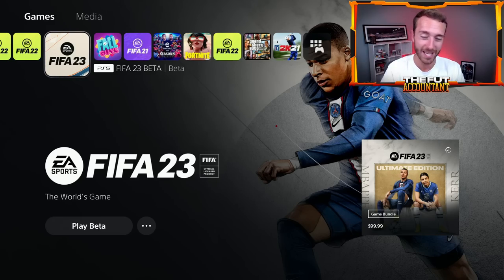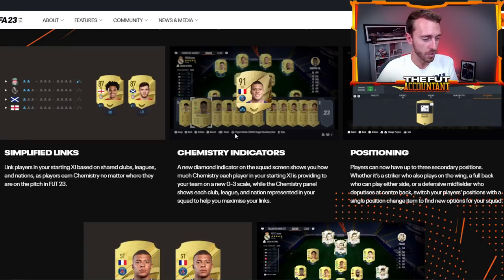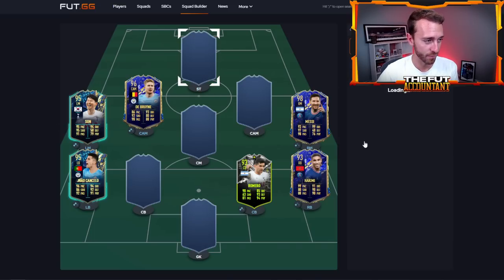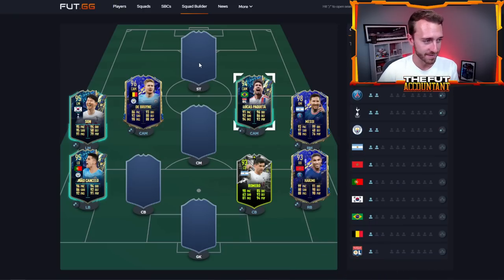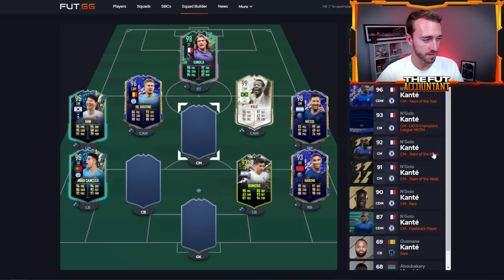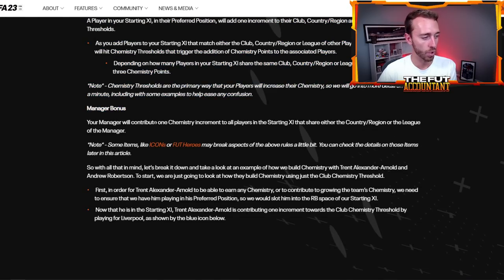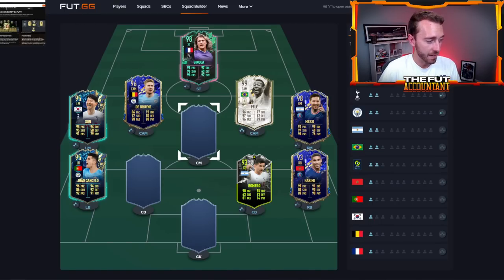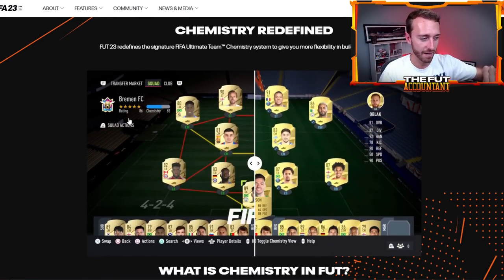NEW CHEMISTRY SYSTEM & POSITION CHANGE REWORK! FUT 23 REVEAL TRAILER EXPLAINED! FIFA 23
New FIFA 23 Chemistry System and Position Change Rework EXPLAINED!